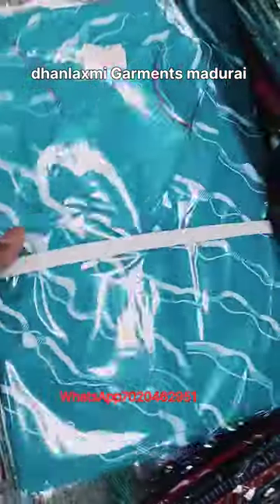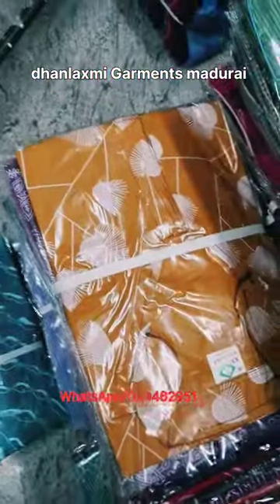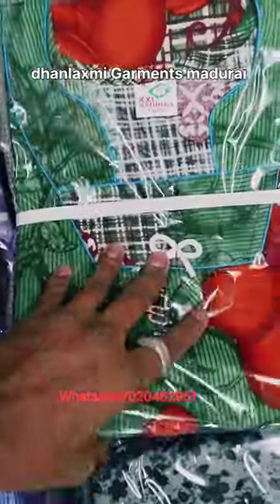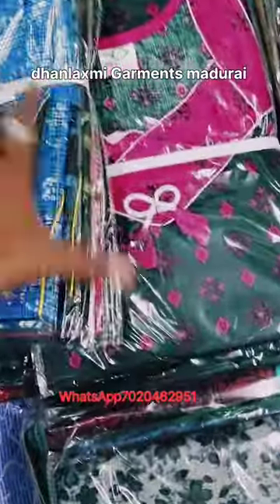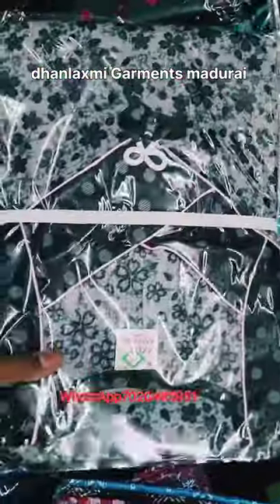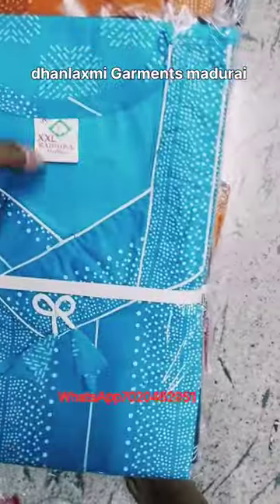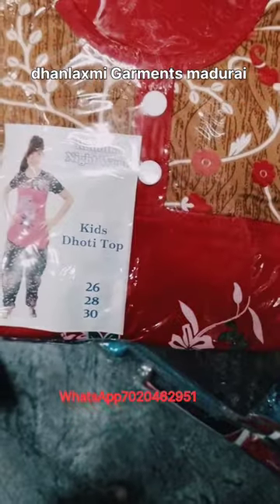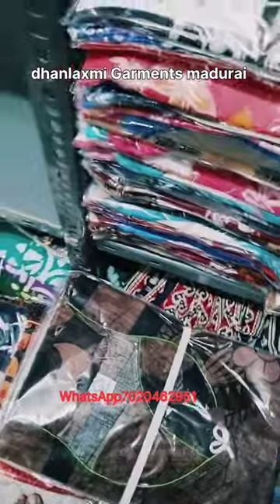pure cotton 100% guarantee radhika nighty Dhanlaxmi Garments madurai 7020462951